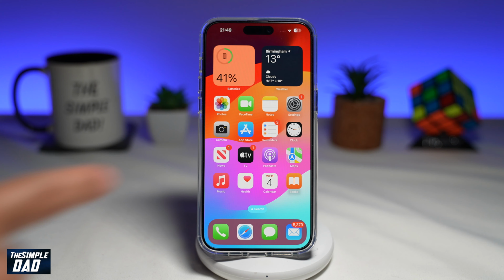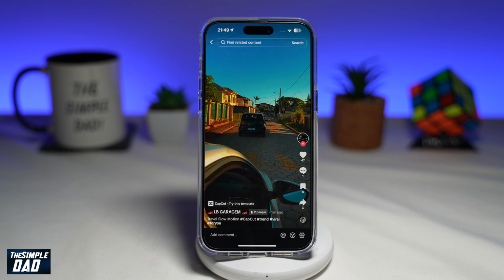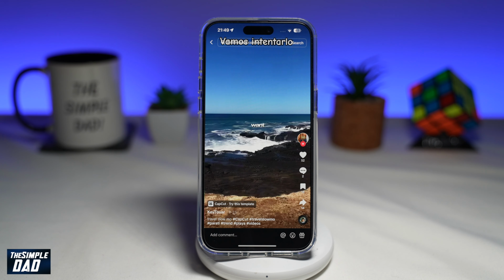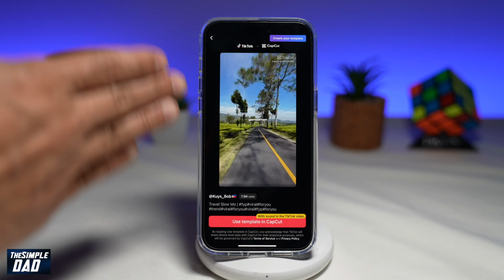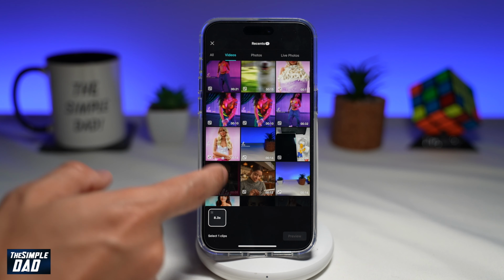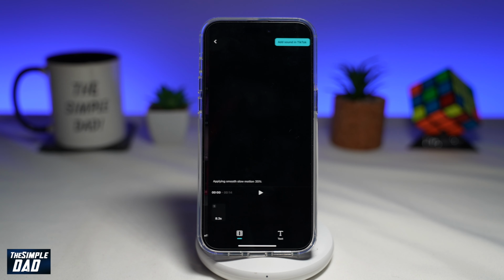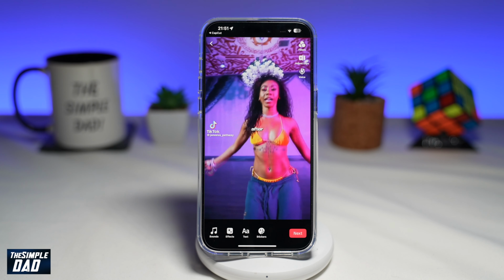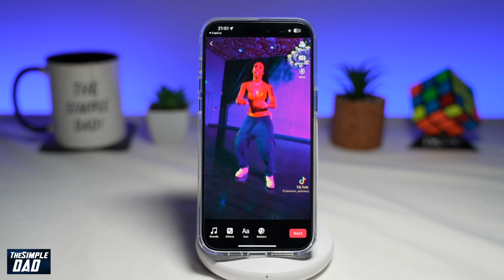How to Create Travel Slow Mo Trend Video On Tiktok | Capcut Template | Alright Gentlemen I Want You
00:00 Intro
00:10 Like or no Like
00:20 How to Create Travel Slow Mo Trend Video On Tiktok